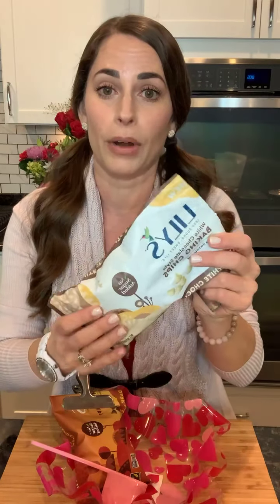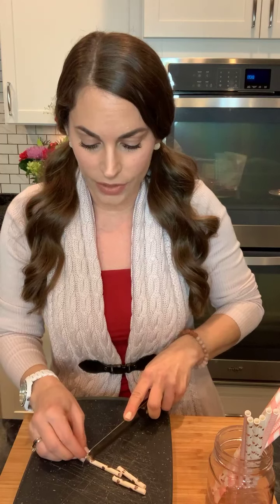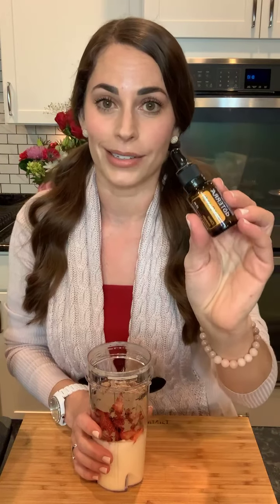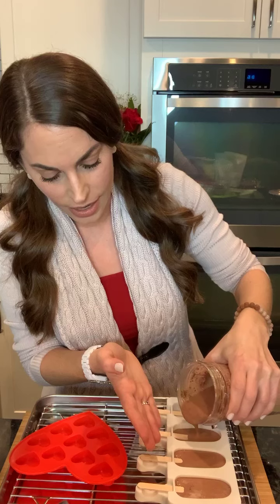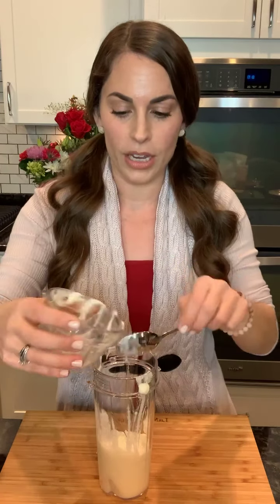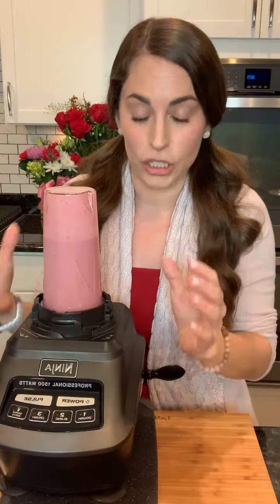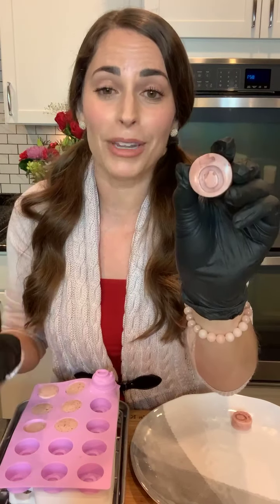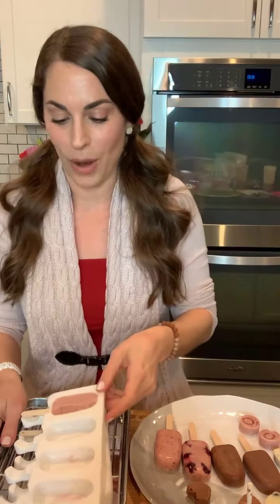DIY Frozen yogurt pops for your Valentine!🍒🍓🍫❤️💘 {S. 217}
📽That's a wrap on February's continuing education live workshop #217. Connecting w/ all of you, spOILing you, & sharing this collective dialogue is my fav. Easy, nutrient-dense ways to harness your doTERRA tools is something that never gets old for me.

To recap, we made 2 flavors of Protein-packed Frozen Yogurt Dessert Pops for Valentine's Day and dang they are delish!

Recipes down below:
1) Chocolate covered strawberry froyo pops:
To a blender bottle, add 1C plain greek yogurt, 1/2C sliced strawberries, 1 scoop doTERRA Chocolate protein , 1/4C of Lily’s choc chips, + 3 drops of wild orange EO. Twist on the blade. Blend til smooth. Pour into silicone molds or popsicle molds. Freeze for 4-6 hrs or overnight. Pop out & devour! Option: cut cardboard straws into 4 pieces & stick into mixture before freezing to DIY your own popsicle stick.
Or use silicone liners in a muffin tin, literally endless possibilities!
2) White chocolate cherry lime froyo pops:
To a blender bottle, add 1/2C plain greek yogurt, 1/2C cherries, 1 scoop doTERRA Vanilla protein, 1/4C Lily's WHITE choc chips, + 3 drops Lime EO. Twist on the blade. Blend til smooth. Pour into silicone molds or popsicle molds. Freeze for 4-6 hrs or overnight. Pop out & devour!

Can't wait to see how you love these when you make them this weekend!

Upcoming broadcasts:
✅3/1
✅3/11
✅4/1
✅4/8